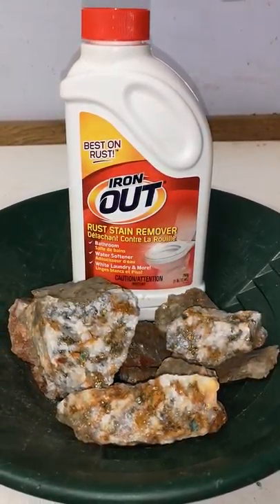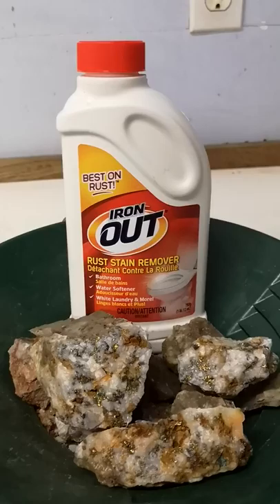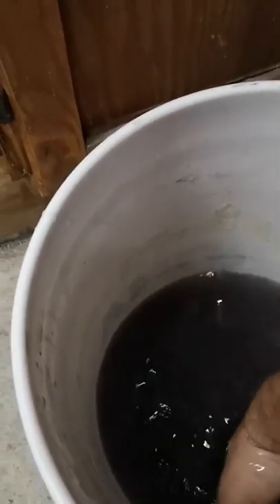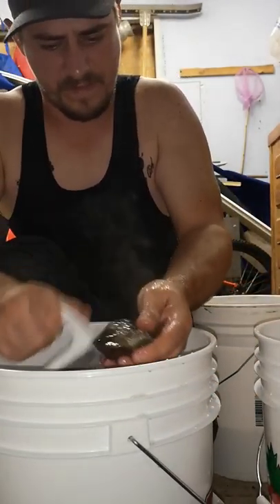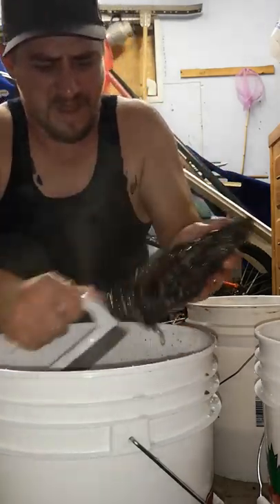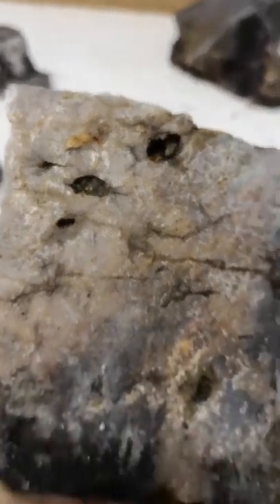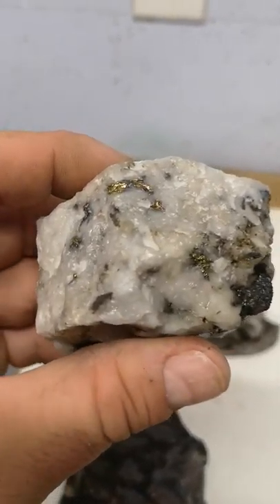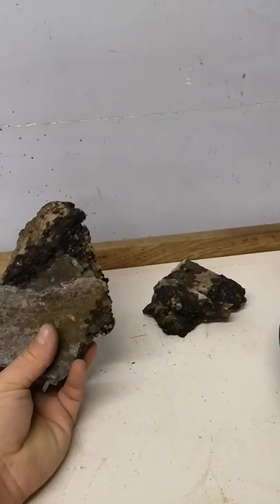Using iron out to clean rocks and minerals part 2 of 3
cleaning rocks and minerals with super iron out to expose the colors clean up the courts and get rid of any rust colors and rust stains on the rocks.